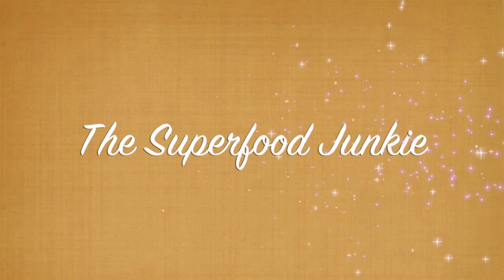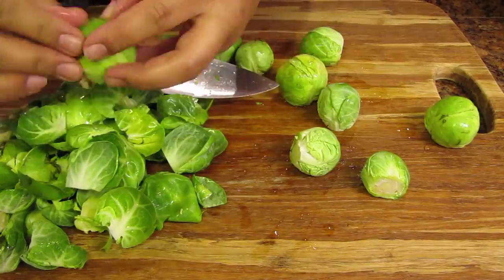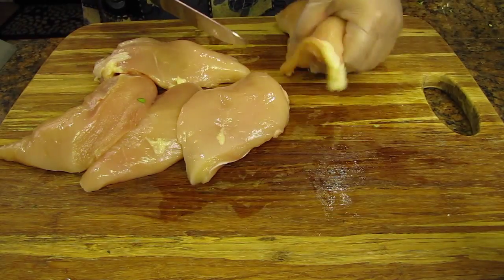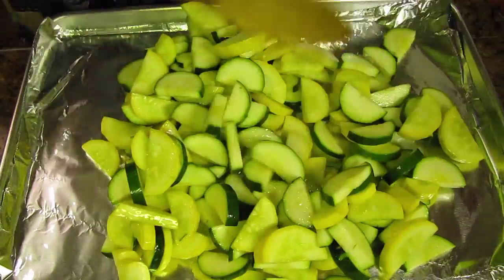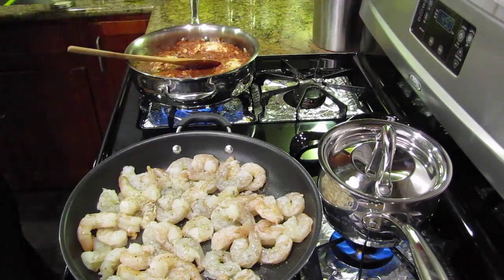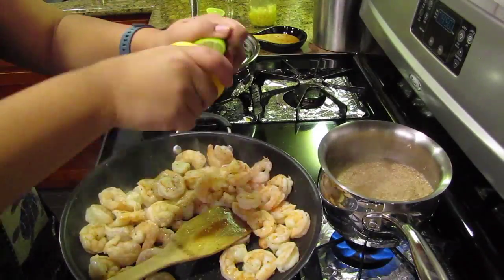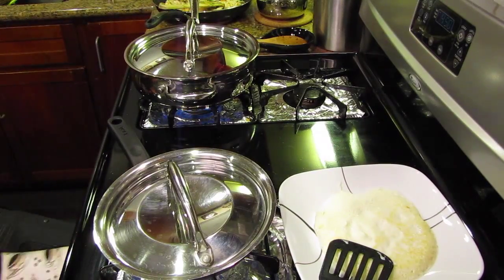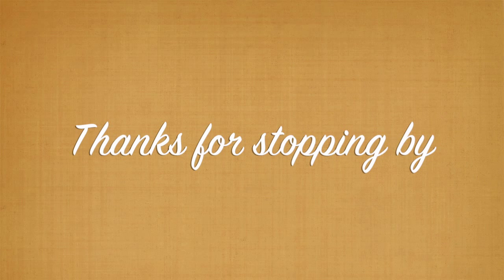Weekly Meal Prep | Turkey and Egg White Wrap | Shrimp and Quinoa | Braised Chicken Breast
Easy healthy meal plans that you can make for the week.

This weeks meal prep includes turkey and egg white wraps for breakfast, cilantro lime shrimp with veggies and quinoa for lunch, and braised chicken breast with brussels sprouts and yams for dinner.